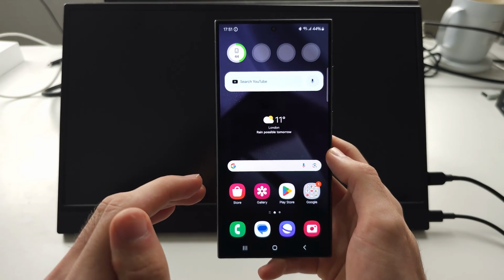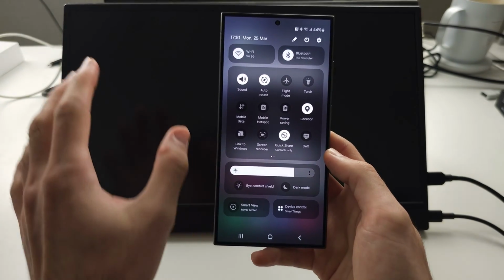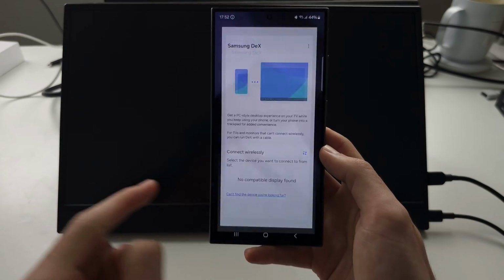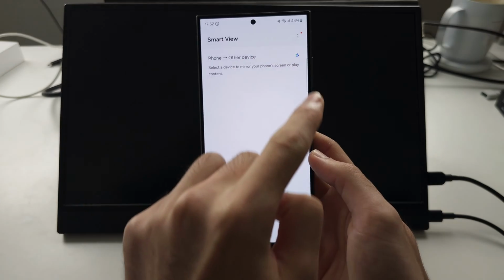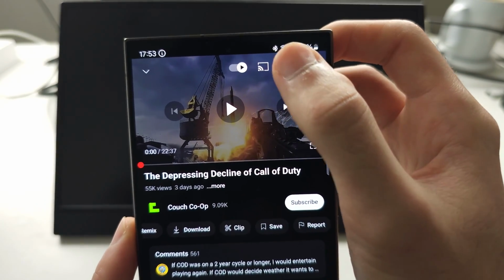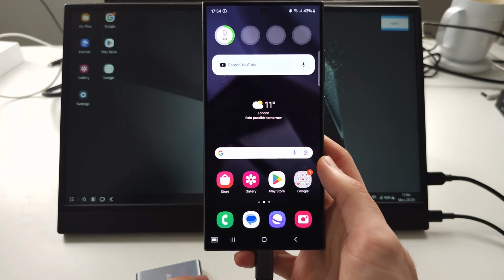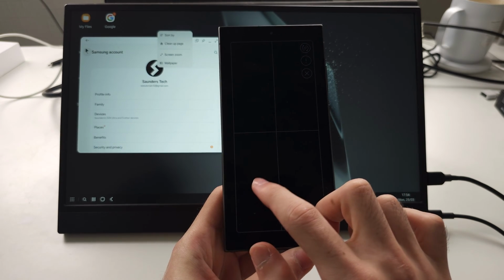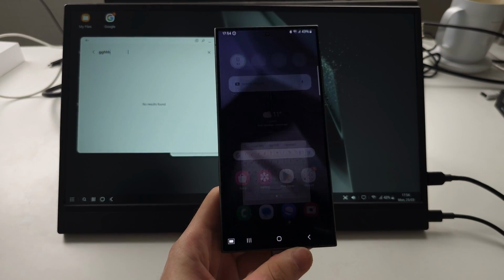How To Connect Samsung Galaxy S24 Ultra to Smart TV (Wireless)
Learn how to connect Samsung Galaxy S24 Ultra to Smart TV with Dex, screen mirroring etc.